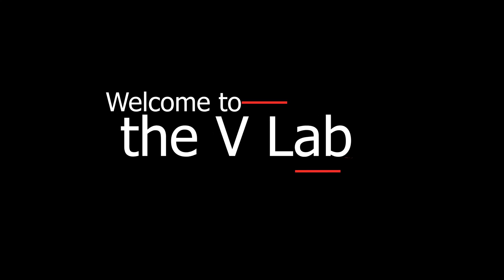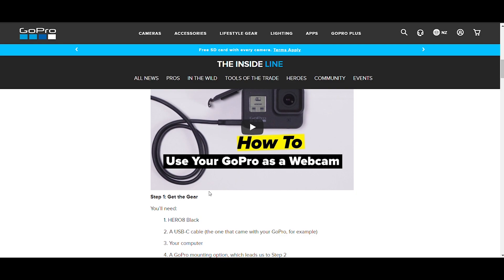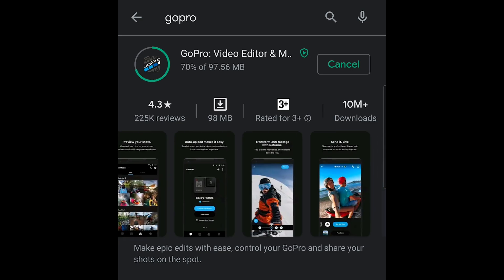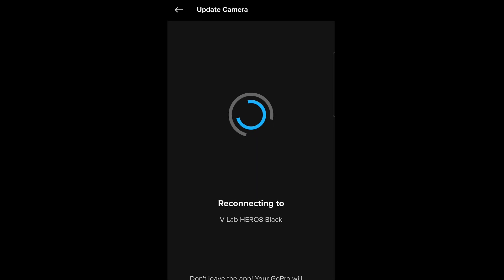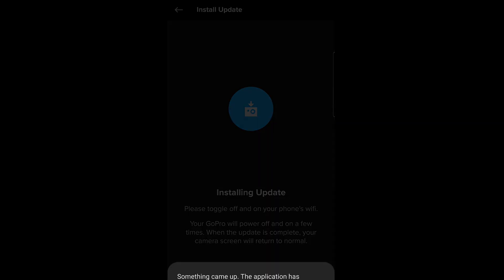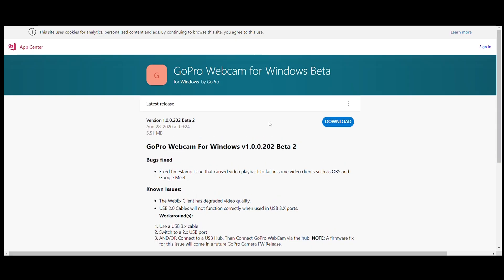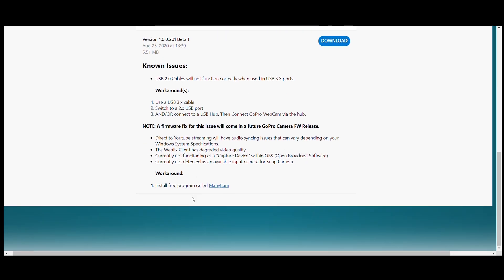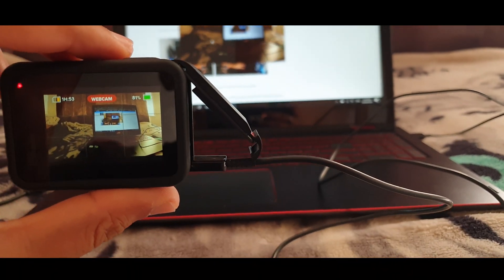How to use a GoPro hero 8/9/10 as a webcam on windows and mac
A quick guide to using the GoPro hero 8/9/10 black as a 4k webcam for your mac or windows PC.  Please follow the instructions on the video. Also find instructions here.
Easy 3 step guide.
Step 1- Update Firmware from playstore or appstore via the GoPro app.

Step 2 - Install GoPro webcam software on Windows or Mac via this Alternatively you can

Step 3-  connect the GoPro to your mac or pc via the cable and run the software. Install a video calling app to use the GoPro as a webcam.

You can also preview the video Via the preview video on the taskbar.